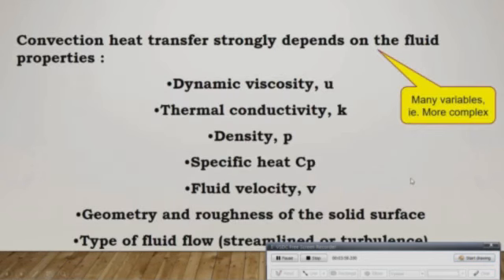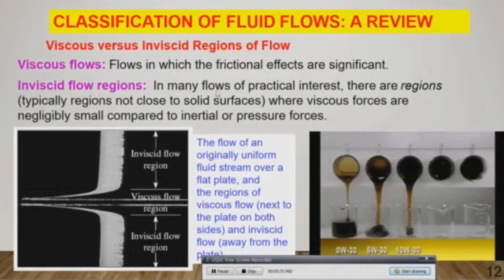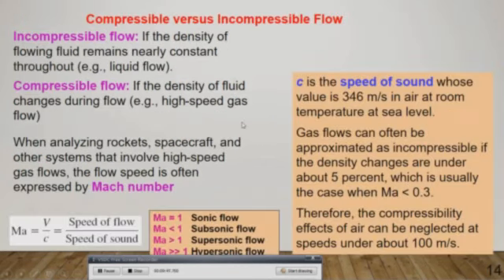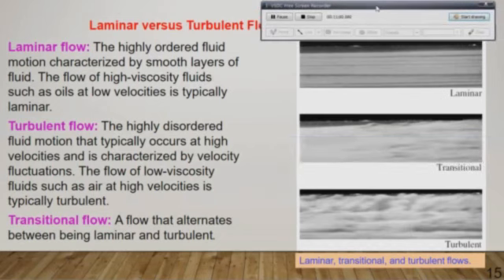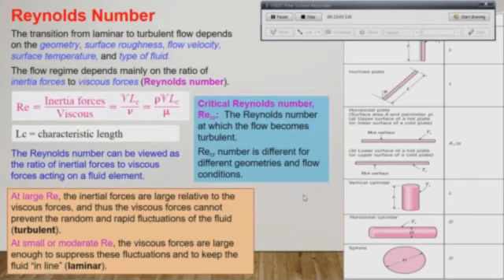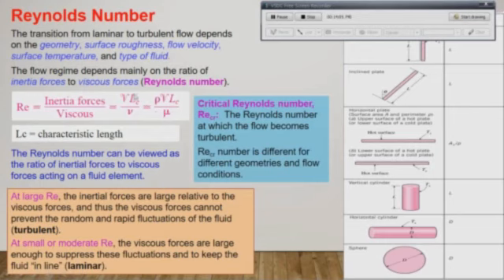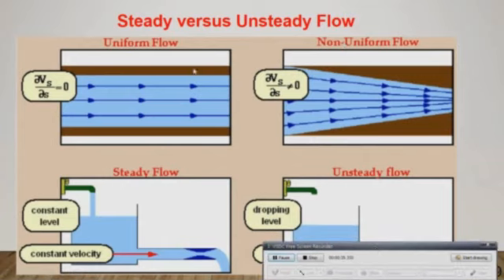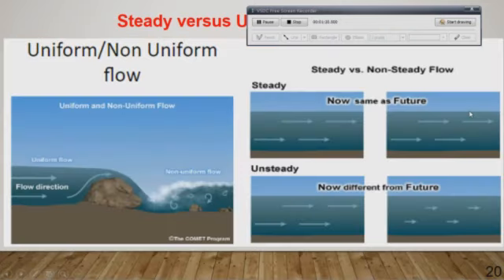Lesson Free and Forced Convection Heat Transfer Part 2